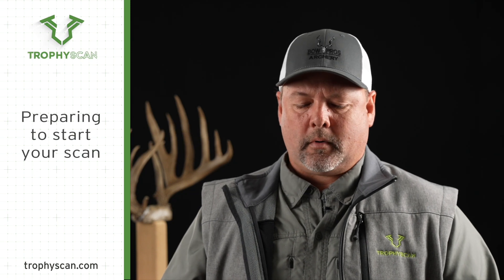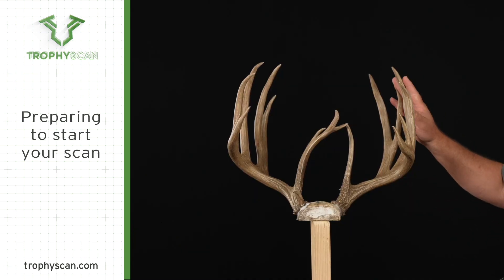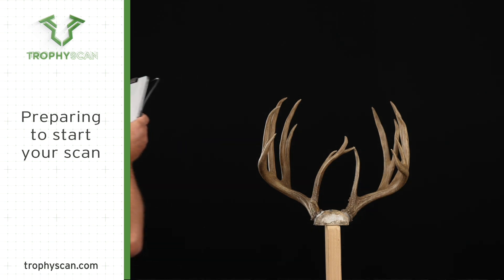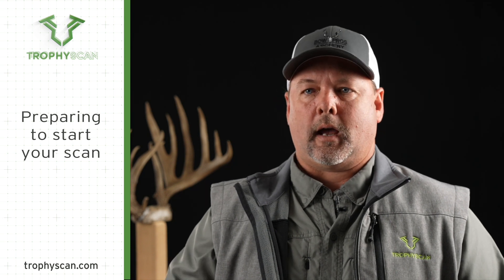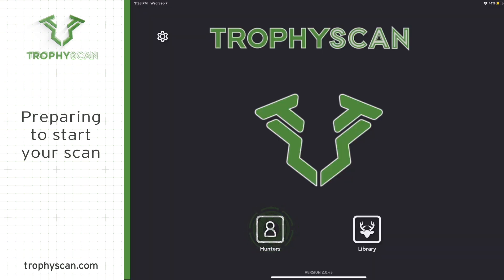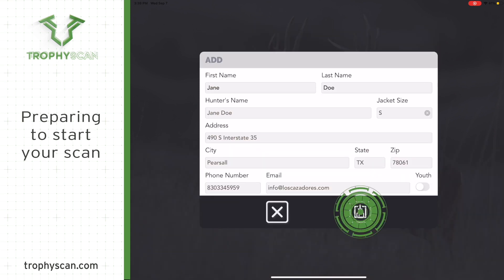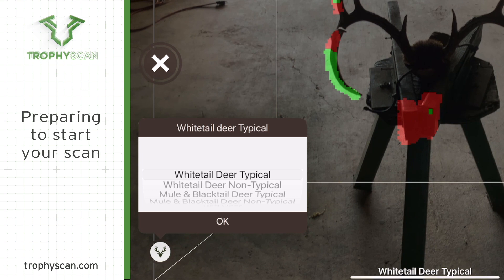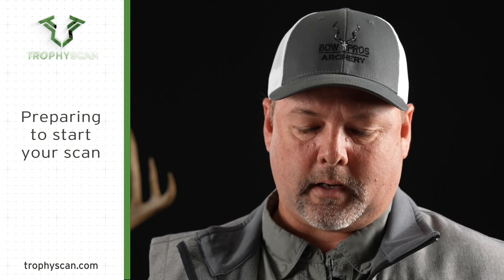Preparing to Start your Scan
The most important thing to do before starting is to make sure you have the subject in an optimal scanning position.  Make sure you have enough room to walk around all sides of the subject at approximately one meter away.  The subject should be about waste high so you can maneuver the scanner underneath it.  The subject must be secure during scanning.  Once you start scanning don’t let any people get inside the 3D box.  To begin turn you Ipad on.  Touch the Trophy Scan icon then the touch the Hunter icon.  Touch the New icon at the bottom of the screen.  Fill in all pertinent information and touch the Save icon.  Touch somewhere in the field on the screen then touch New.  Choose the correct species , typical or nontypical, from the drop down box.